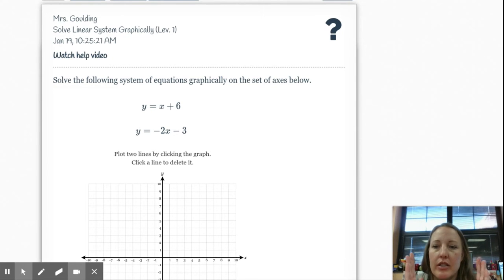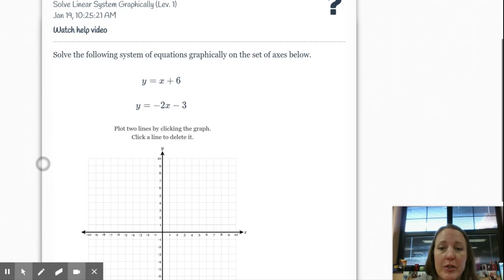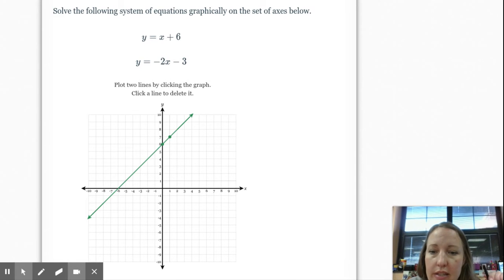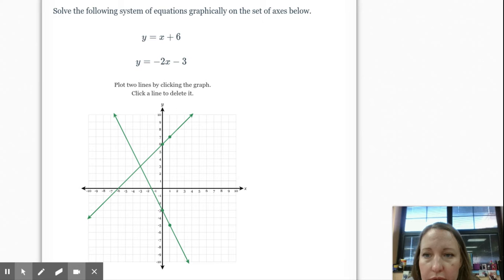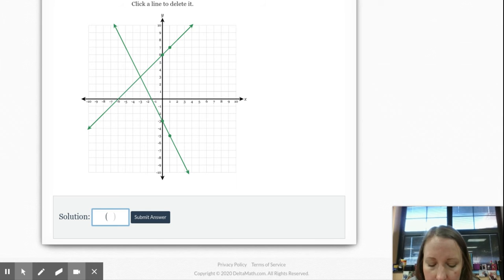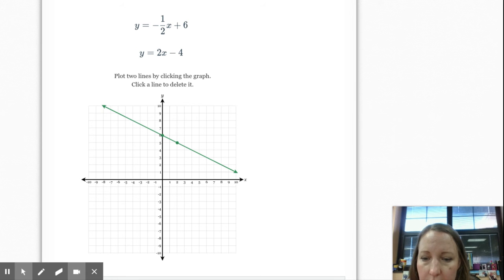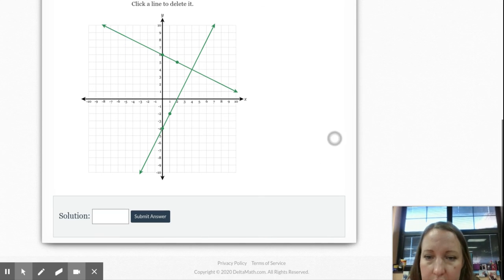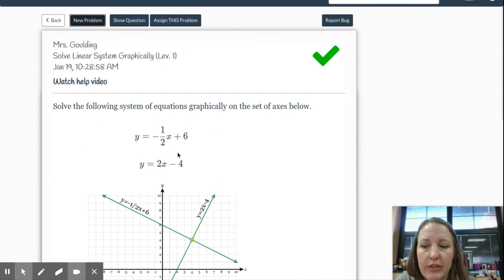A1 DeltaMath 2